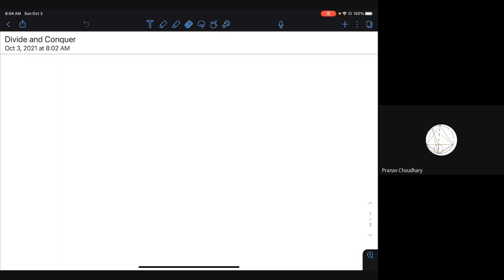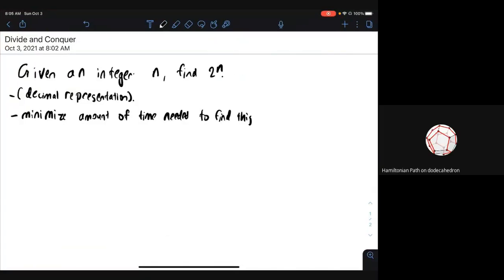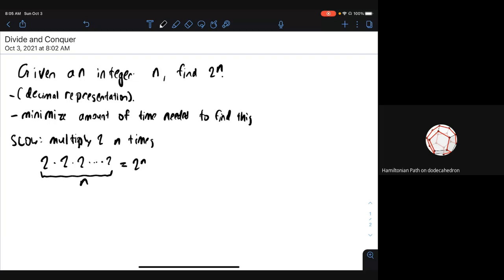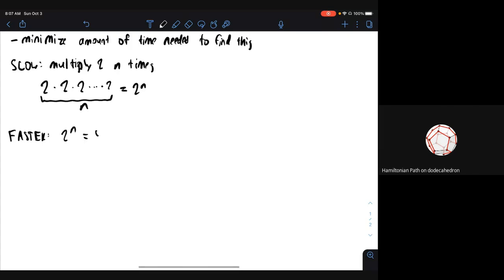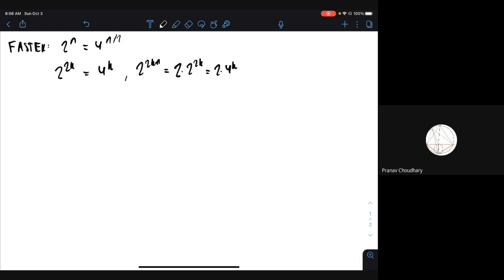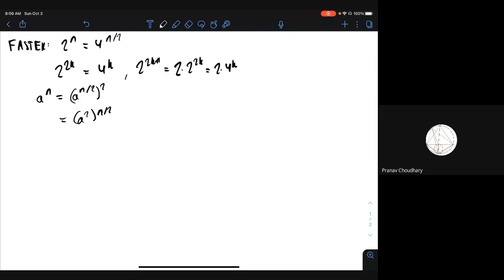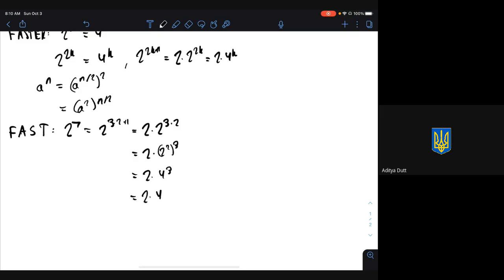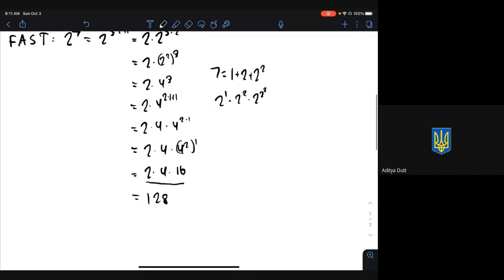The fastest way to compute powers of two by Niyanth Rao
In this short clip, Niyanth explores different algorithms to compute powers of two, moving from slower to faster until finding the most efficient.

This is a cut from the session "Divide and Conquer" from 00:00:42 onwards

Niyanth Rao is a college freshman at Carnegie Mellon University, studying Mathematics and Computer Science. He loves problem-solving and enjoyed competing in math contests in high school. He hopes to convey beautiful ideas to everyone, and hopes they enjoy them as much as he does!

This video is part of OMC Shorts: an initiative to find short instructive parts of larger videos. Fill this form to help